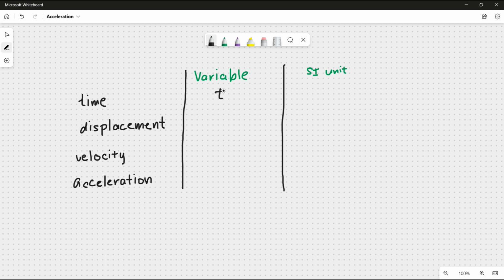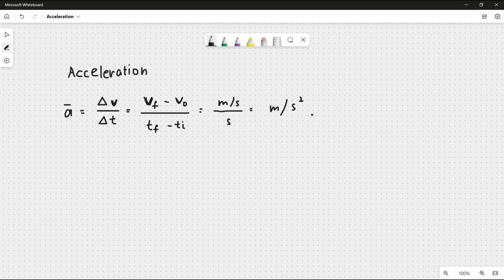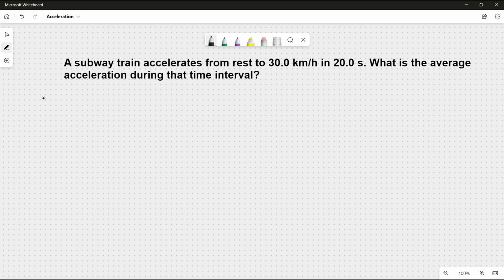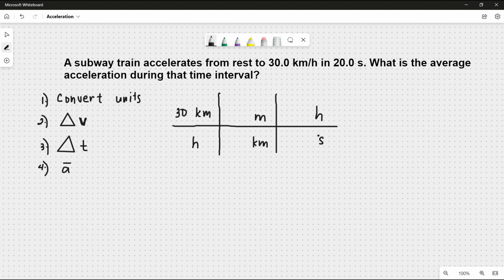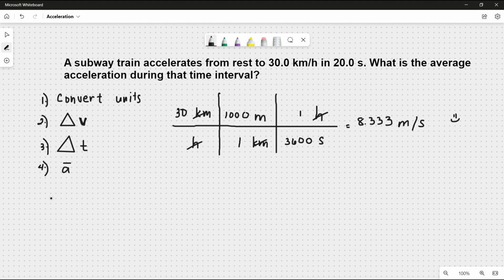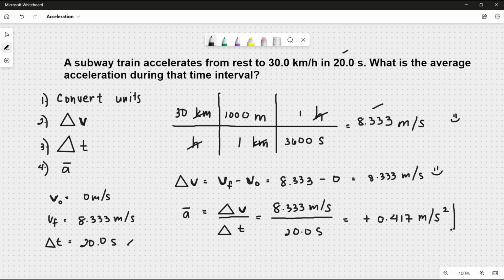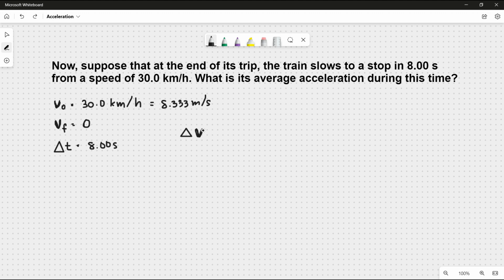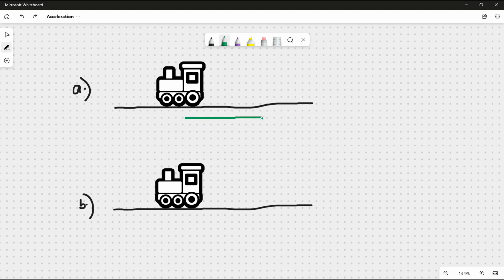HS PHYSICS | Acceleration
High School Physics Acceleration discussion with sample problems